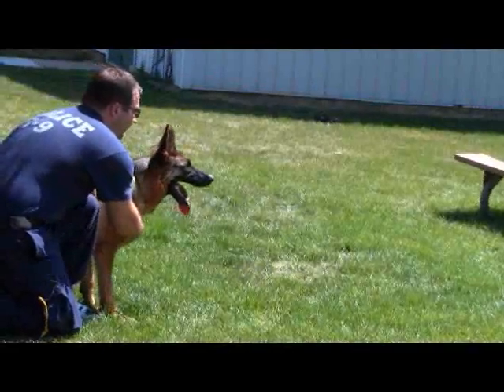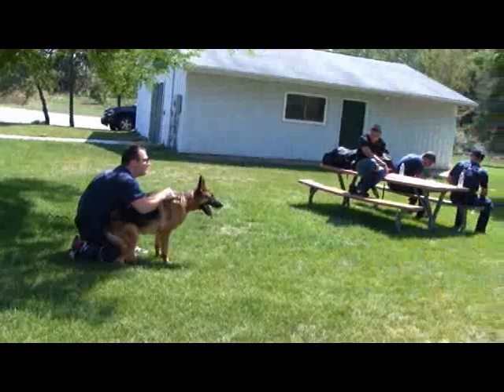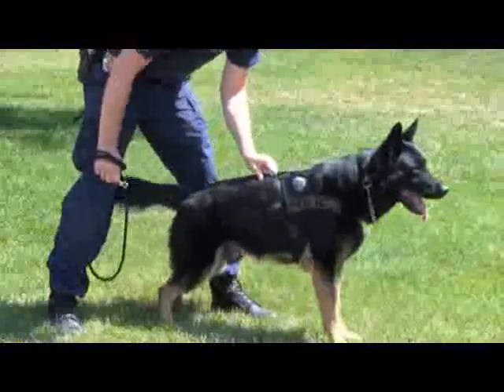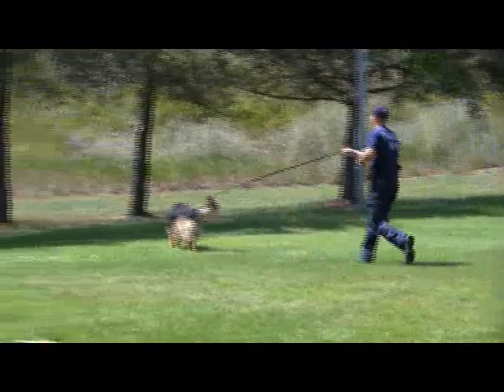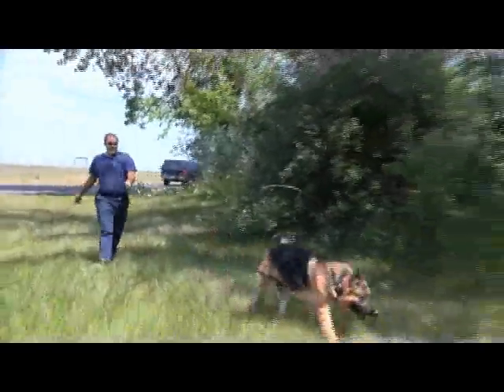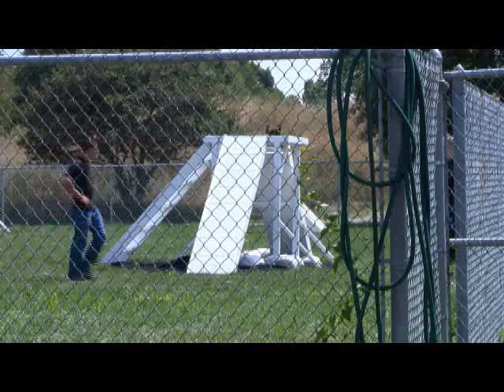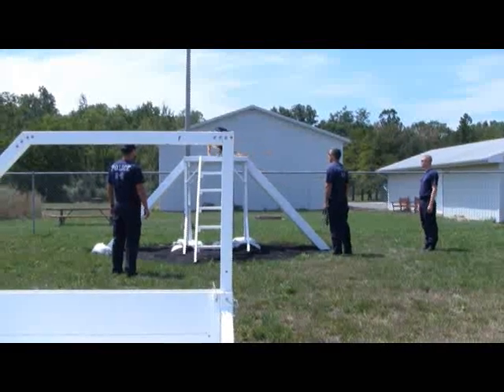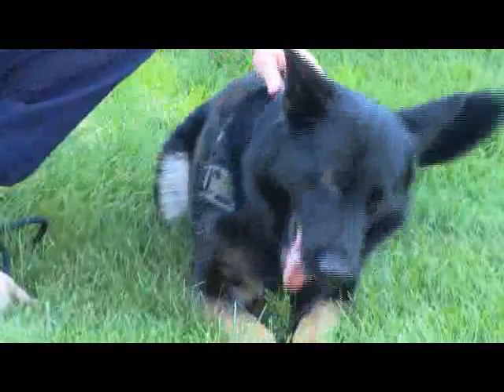K9 Training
Officer Gary Heckman explained that the dogs are trained for police purposes, but every exercise they do results in reward, such as a lacrosse ball, once the task is complete. Check out the video below to see what training MSU police dogs go through twice a month!